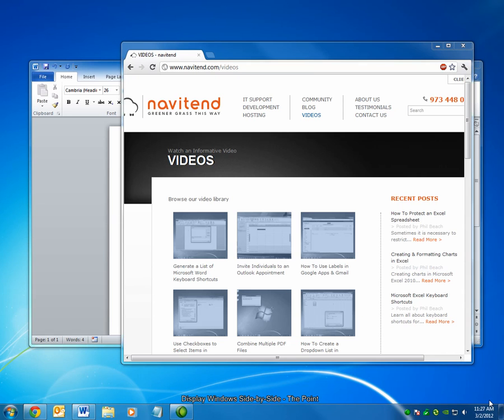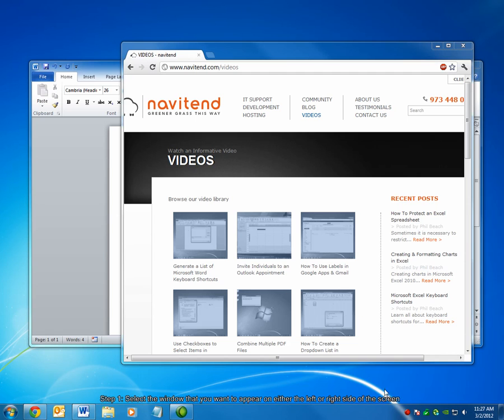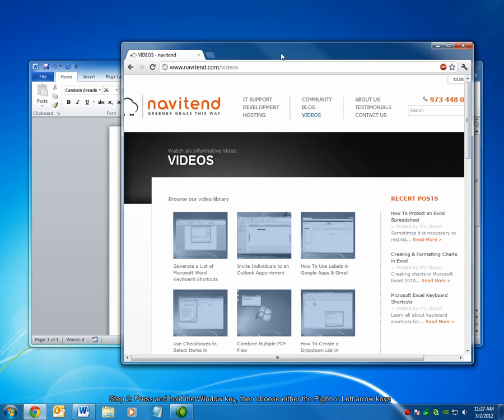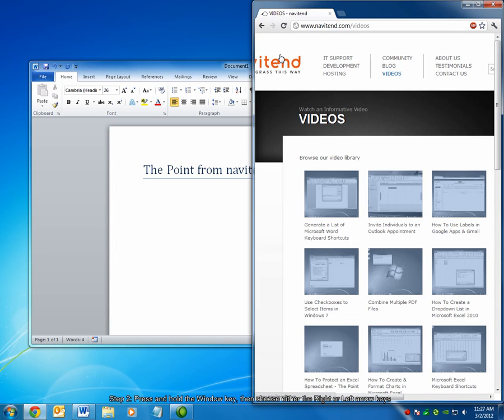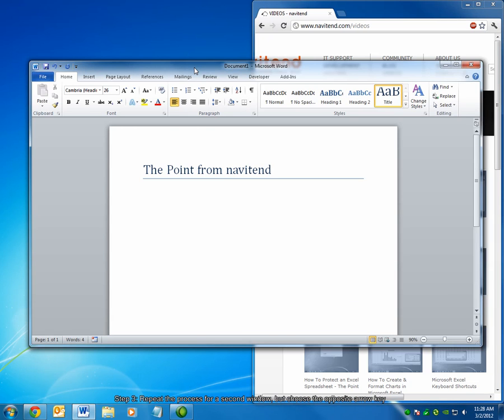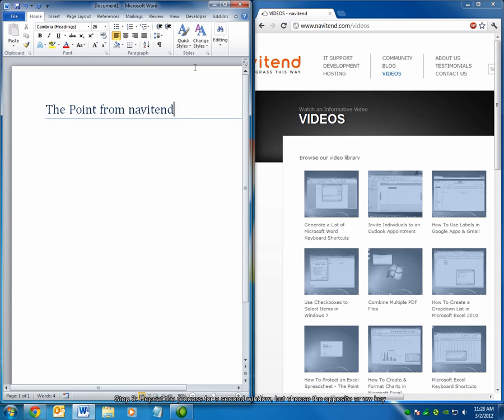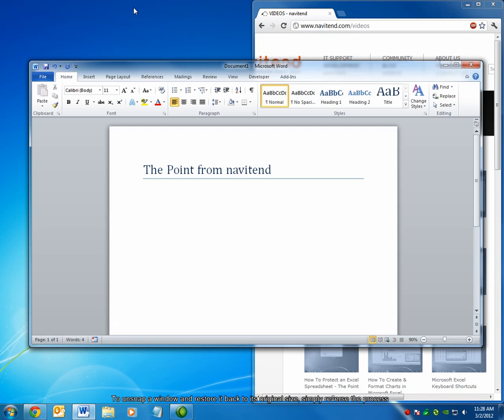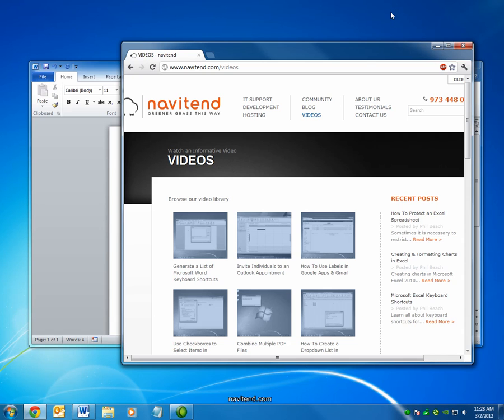How to View Windows Side-by-Side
Learn how to snap windows Side-by-Side in Windows 7. Use the keyboard to have a window consume exactly half of the available screen space. In this screencast video tutorial we demonstrate how to snap two windows side by side such that they each consume exactly half of the available screen size.